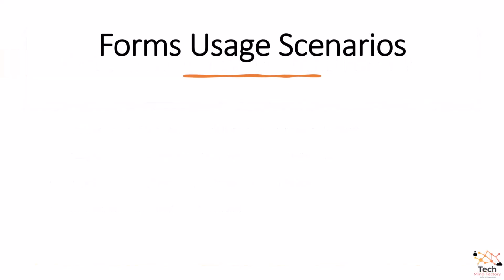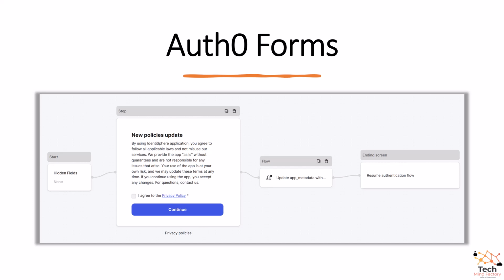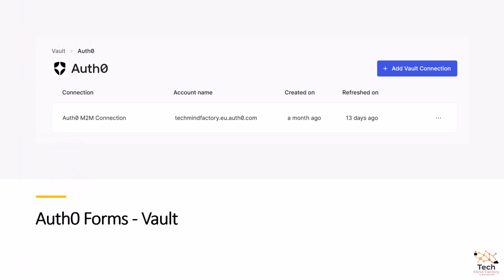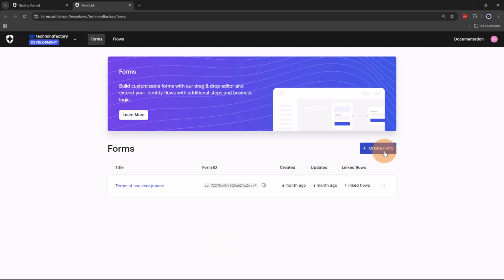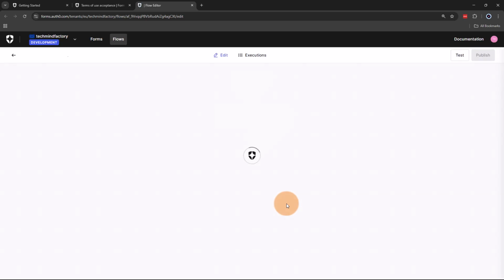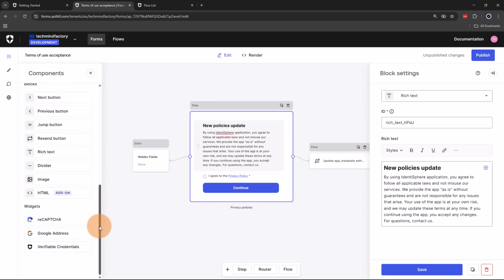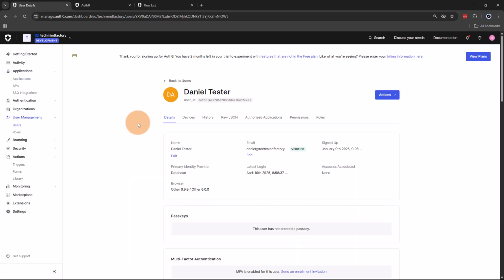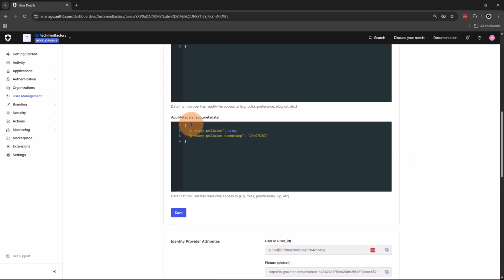Customizing Identity Flows with Auth0 Forms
This video explains Auth0 Forms and presents example how to use them to customize identity flows like login or registration in Auth0.

00:00 Introduction
02:26 Auth0 Forms Usage Scenarios
05:10 Auth0 Forms Components
09:12 Practical demo